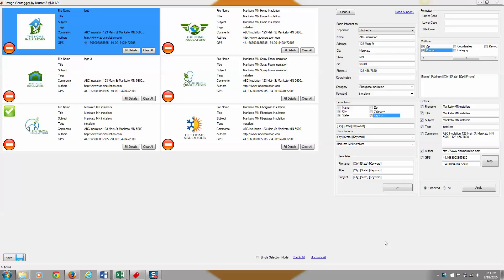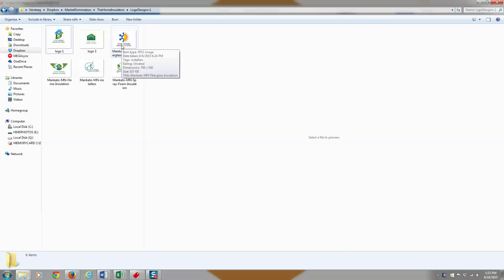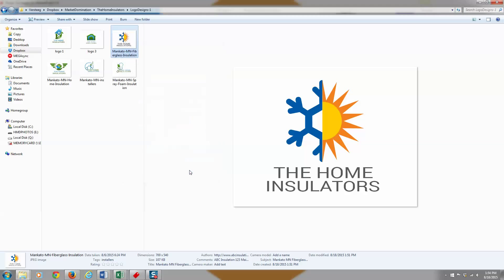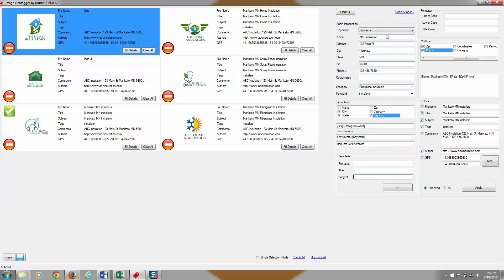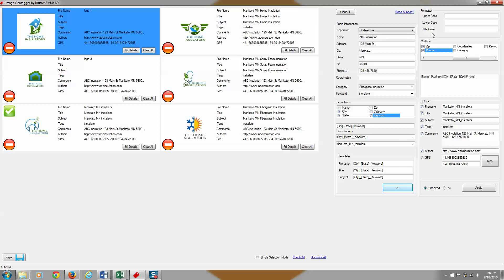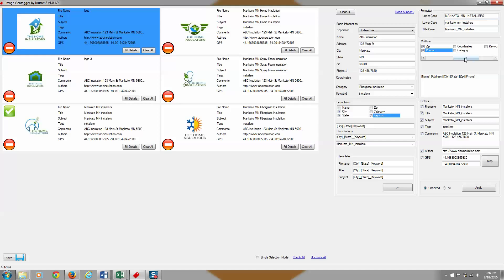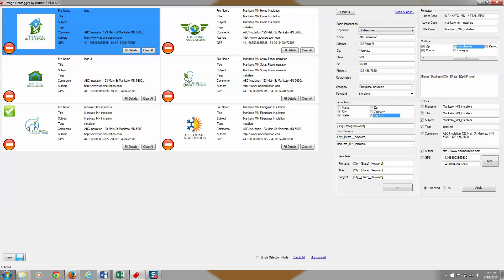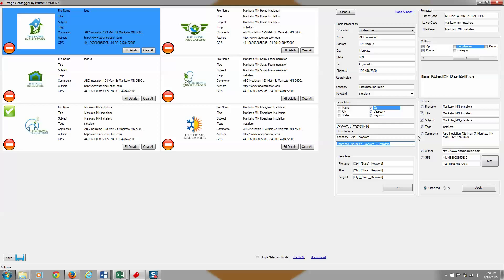iAutoM8 [Image Geotagger] Additional Tips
Additional Tips on Using Image Geotagger